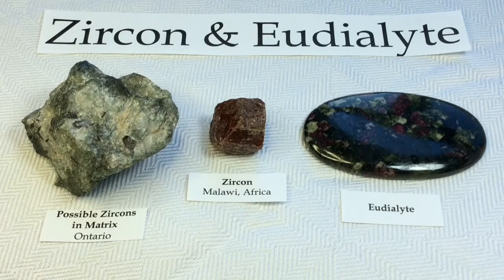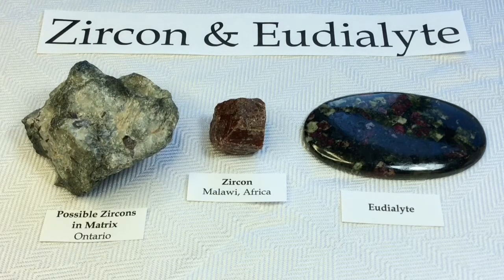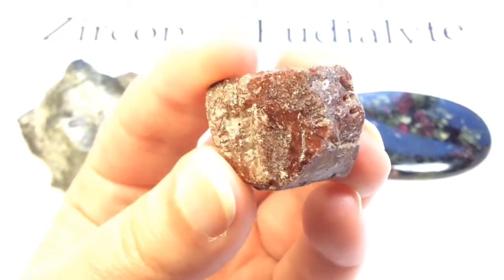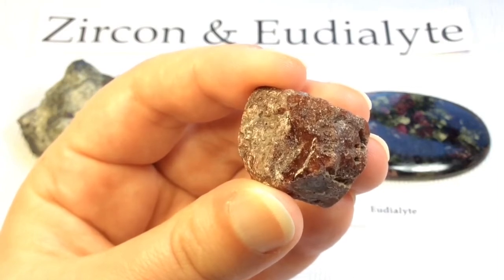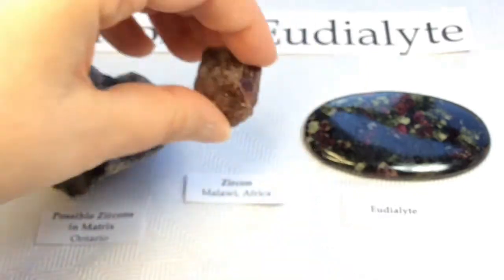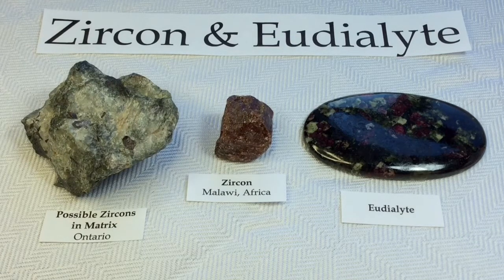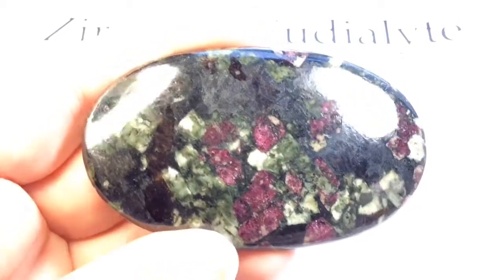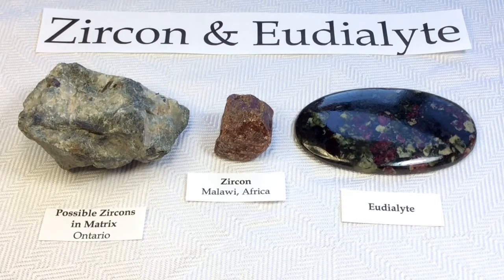Crystal & Mineral Education: ZIRCON & EUDIALYTE!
My Collection: ZIRCON & EUDIALYTE!

Oh these are so freaking interesting! Zircon and Eudialyte certainly aren't commonly found in the mineral market so I am very glad to have my small collection. Even though Zircon is a Mineral we can find here in Ontario, I have yet to find one, and I've dug in an old Zircon Mine! LOL No, Zircon and Eudialyte are not the same mineral, but they do share a similarity! Find out what that is in my video! :)

This is NOT a selling video. This is for rock appreciation and learning. VOLUME UP for info on Zircon & Eudialyte! ⚒